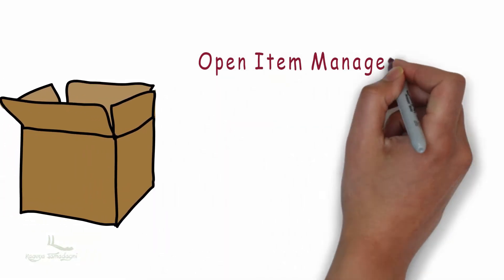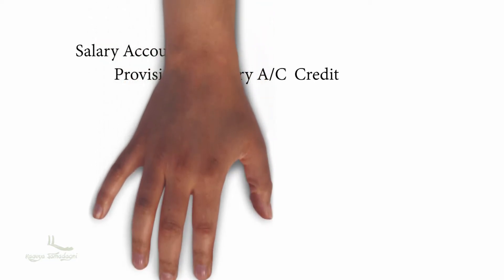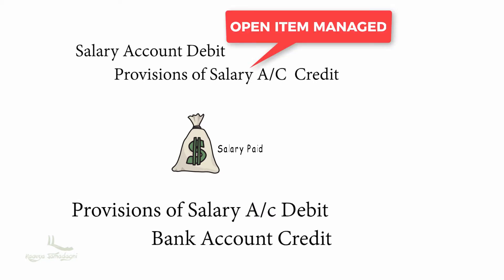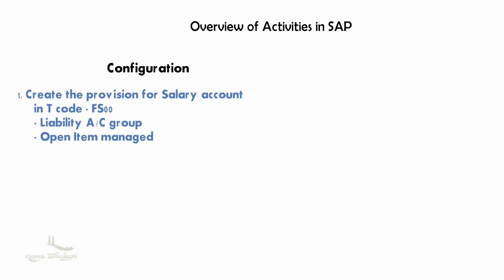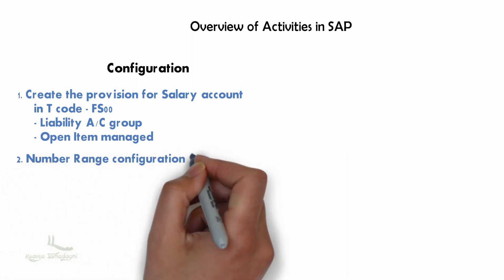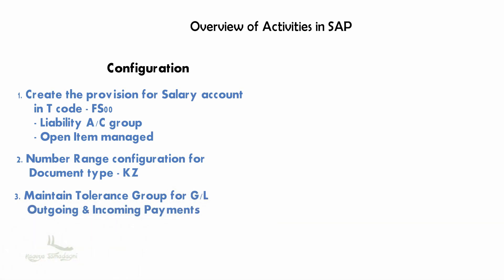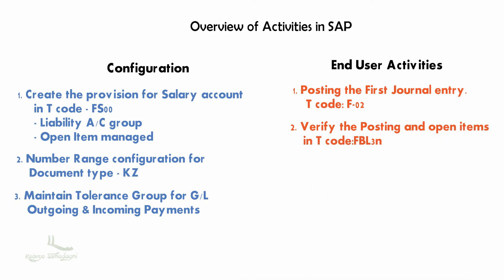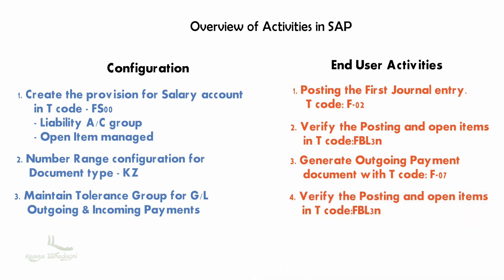8.2 - G/L Outgoing Payments Overview SAP FICO